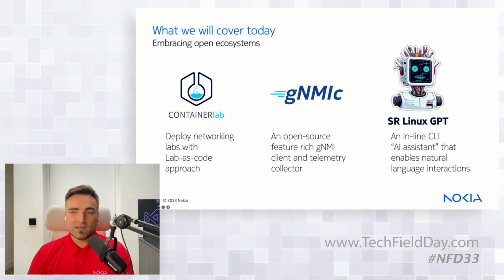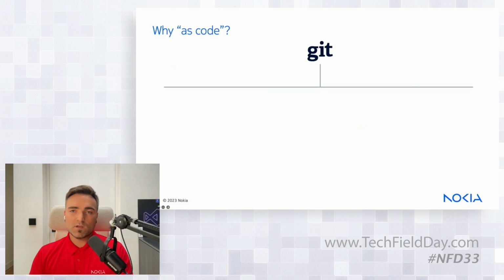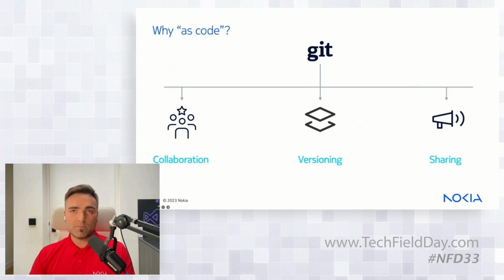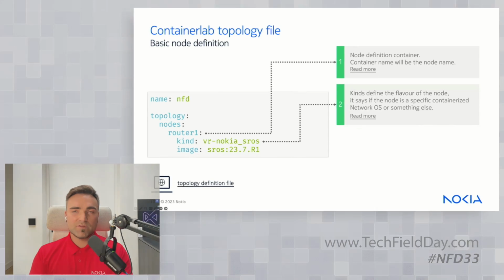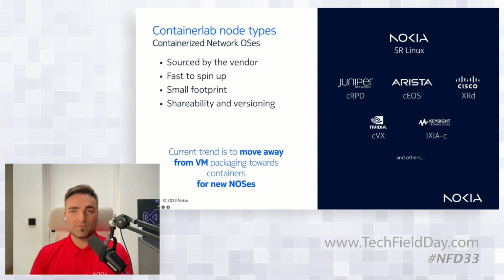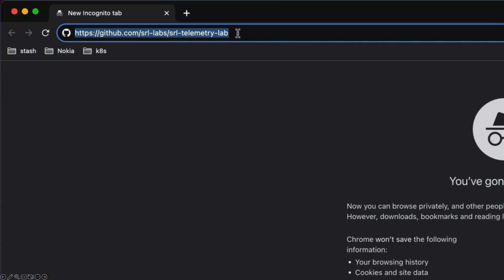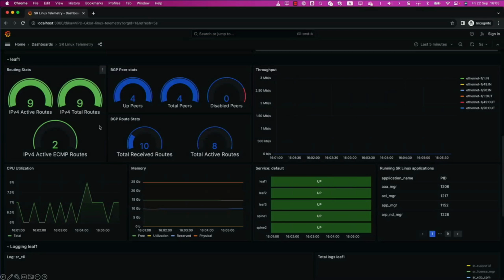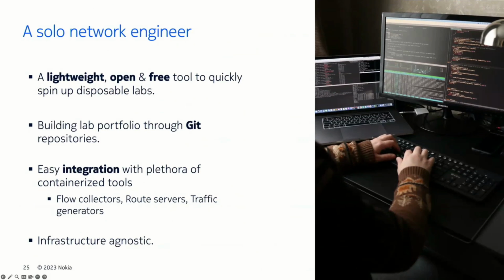Lab as Code with Nokia Containerlab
With the growing number of containerized Network Operating Systems grows the
demand to easily run them in the user-defined, versatile lab topologies. This presentation and demo will review Containerlab, an opensource project and CLI tool designed to deploy networking lab topologies with the Lab-as-Code approach.

Presented by Roman Dodin, Product Line Manager. Recorded live at Networking Field Day 33 on October 26, 2023 in Silicon Valley, CA. Watch the entire presentation for more information.